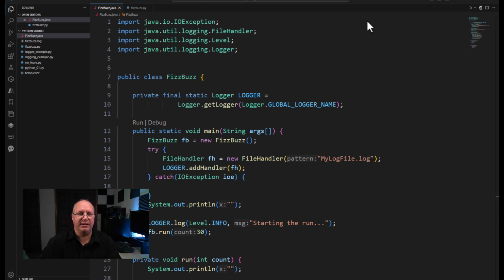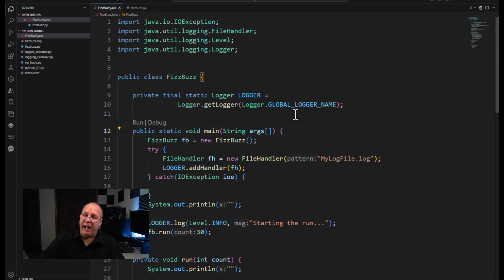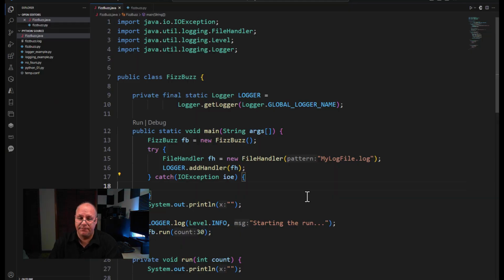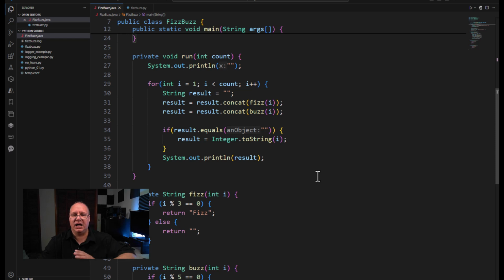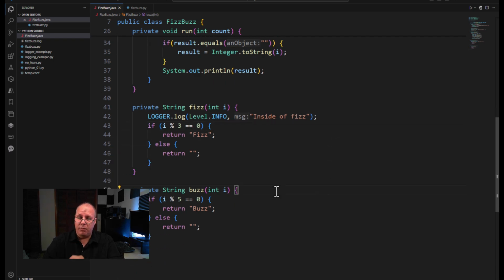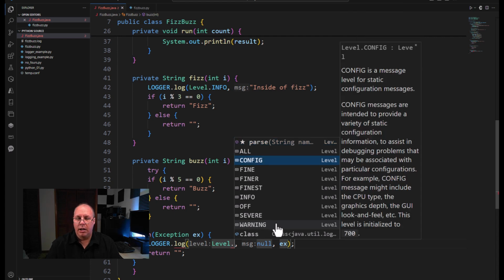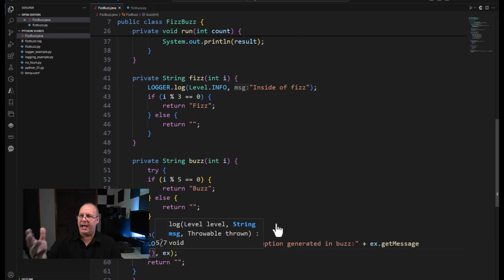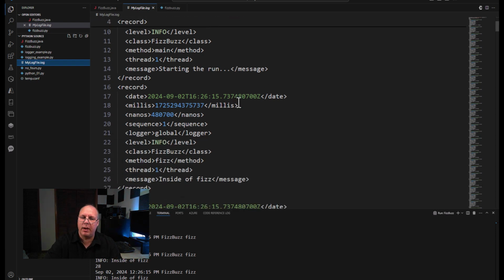Logging Inside of Java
Unlock the power of robust application monitoring with our comprehensive video on Logging with Java! This tutorial covers everything from configuring loggers to leveraging advanced features in popular frameworks like Log4j and SLF4J. You'll learn how to capture critical information that aids debugging efforts and enhances performance analysis. Ready to take control of your application's logs? Click play now and start mastering Java logging techniques!

-- Video Chapters --
00:00 - Introduction
00:13 - When Can't I use Breakpoints
02:31 - Defining Your Logger Object
03:06 - Creating a File Handler
03:43 - Writing to the Log
04:22 - Adding New Log Output
04:57 - A common way to logging errors
07:09 - Logging From Inside of Python